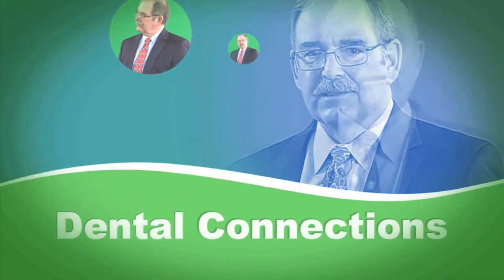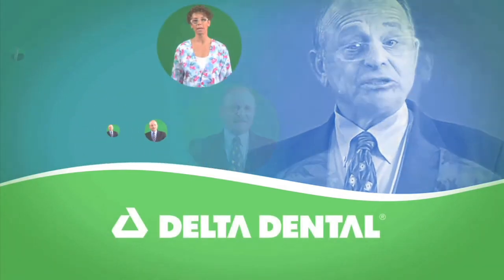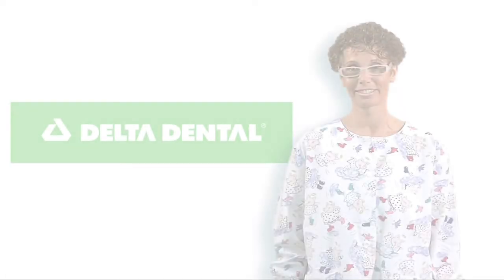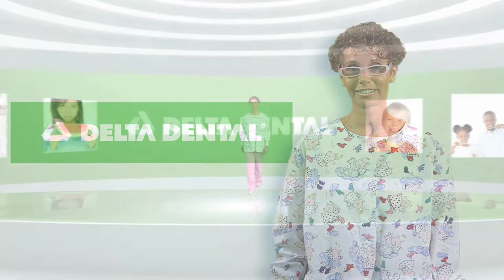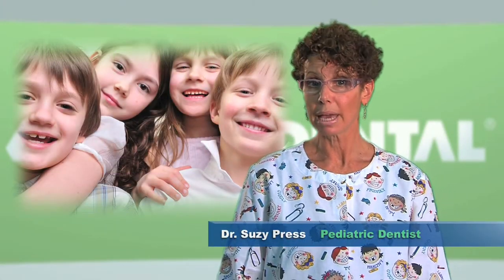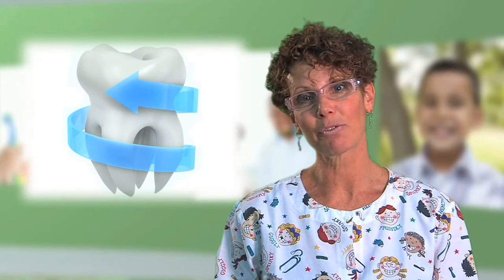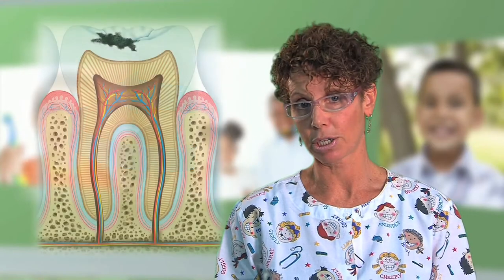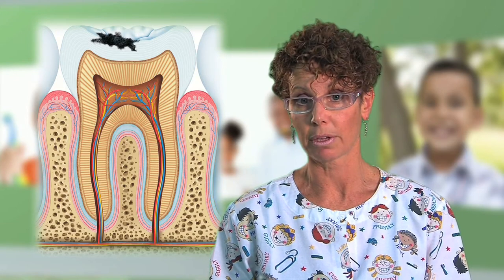What You Need To Know About Fluoride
Chances are you brush with a fluoride toothpaste. But do you really know what fluoride does for you? Dr. Press of Delta Dental shares the latest facts on why fluoride is an essential part of a good oral health routine, and how to incorporate it in yours.